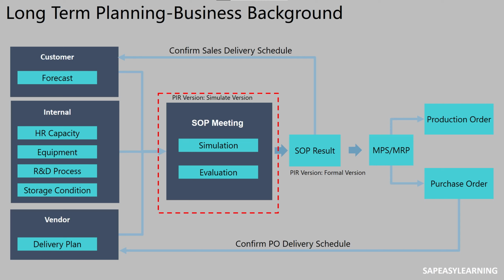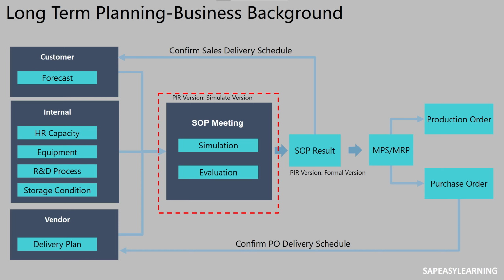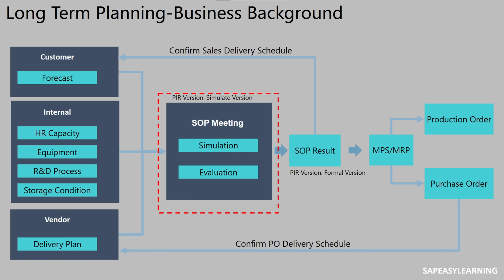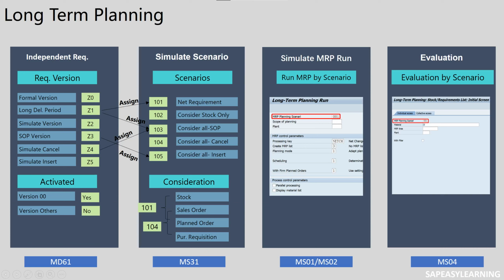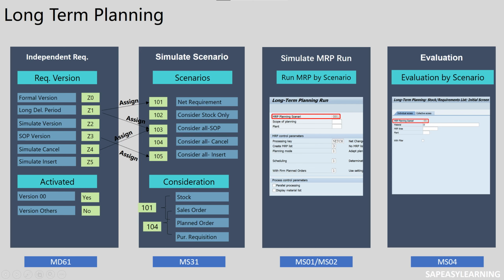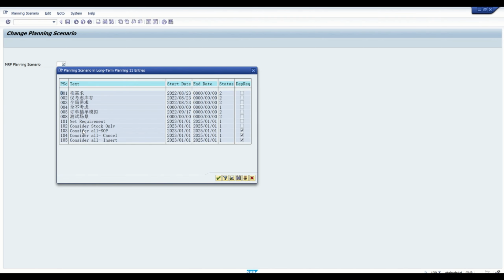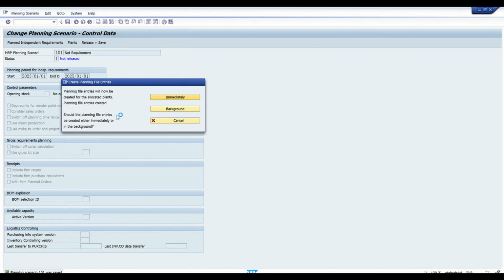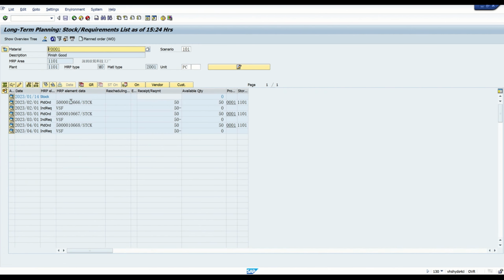SAP Long Term Planning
Business Process Introduction and System Demo of SAP Long Term Planning